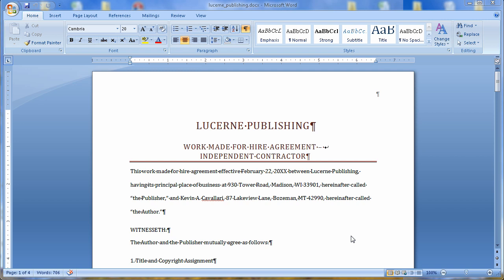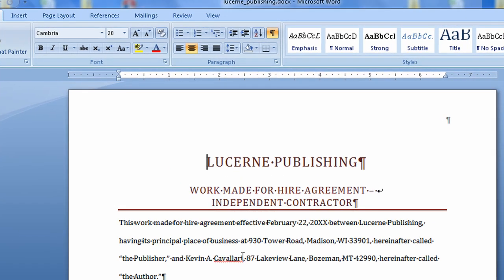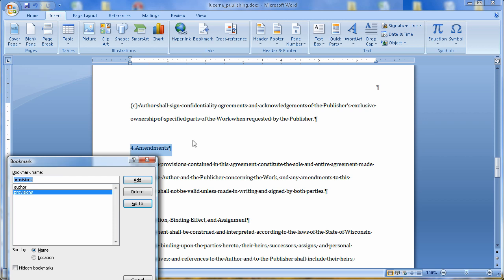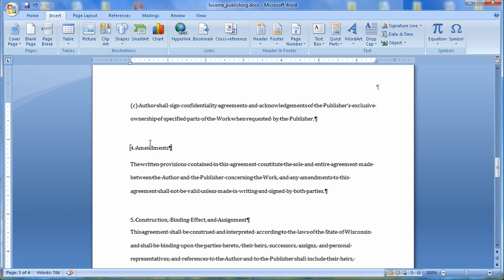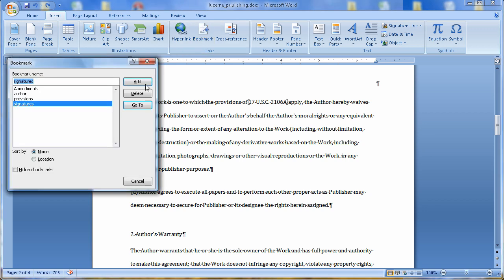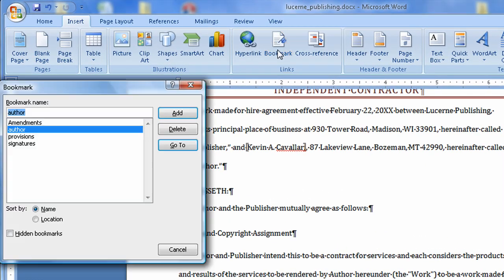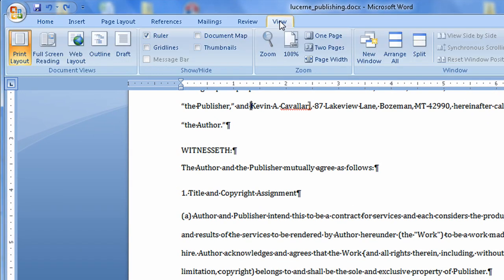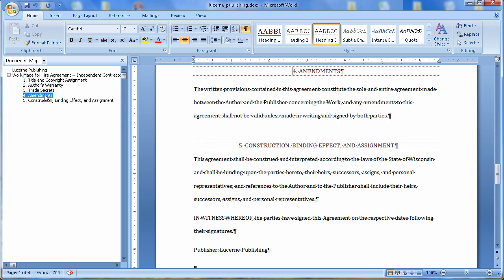Word 2007 Lesson 12 - Adding Navigation Tools to a Document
This is a series of lessons teaching Microsoft Word 2007 using Wiley Publishings Microsoft Official Academic Course - Microsoft Office Word 2007.